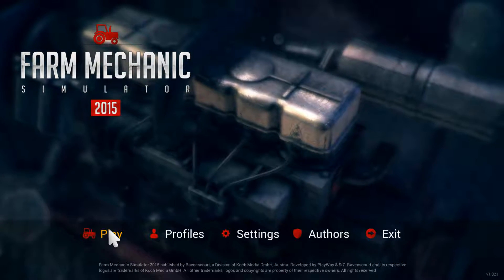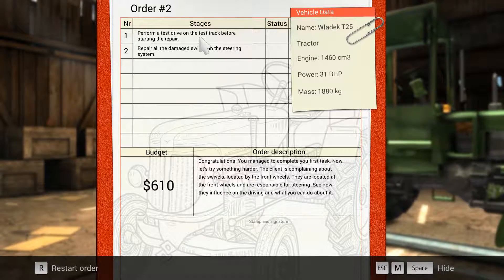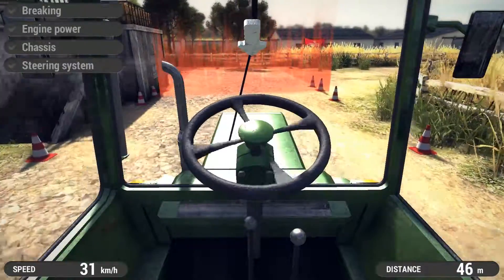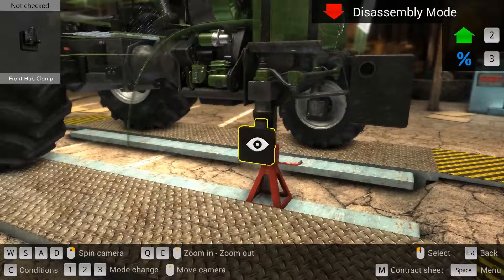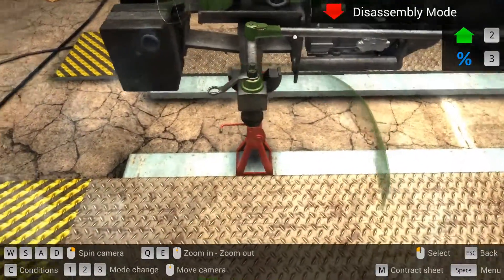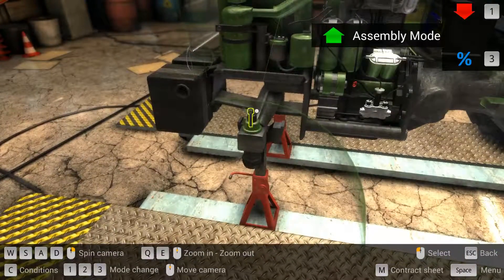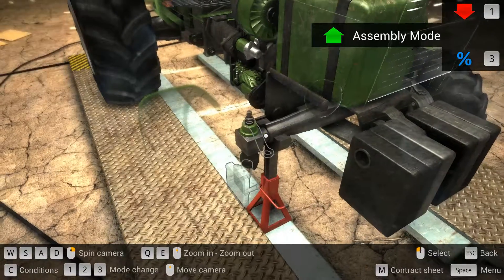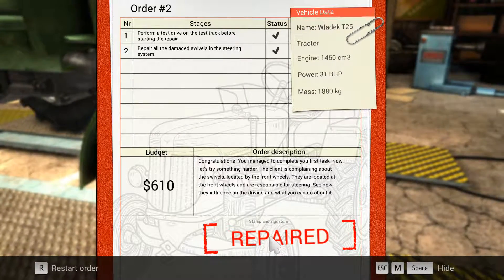Let's Play Farm Mechanic Simulator 2015 Episode 2/Order 2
Let's Play Farm Mechanic Simulator 2015 | Episode Order 2